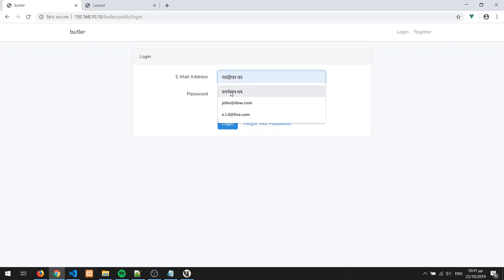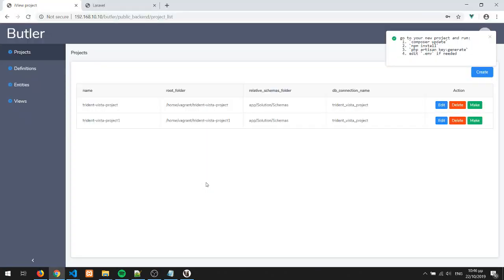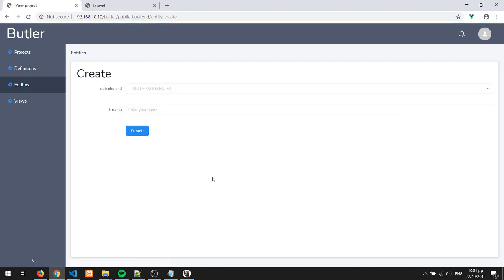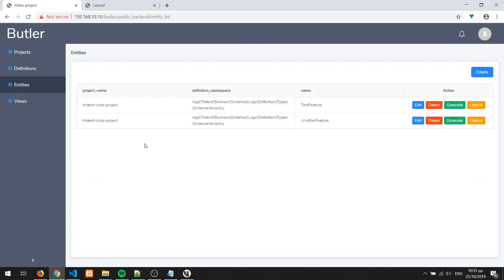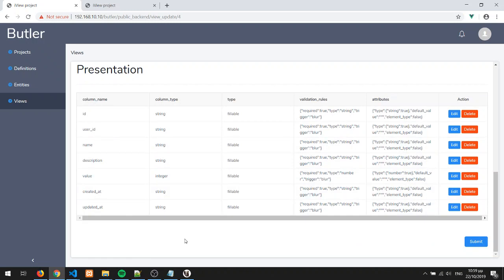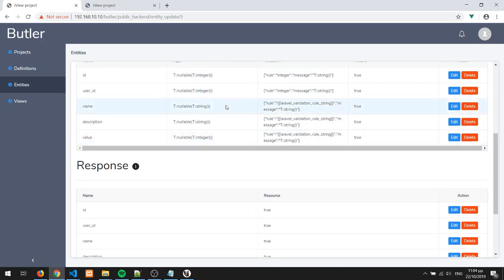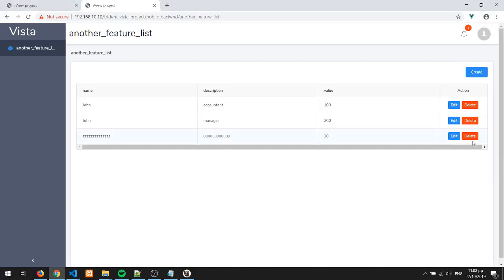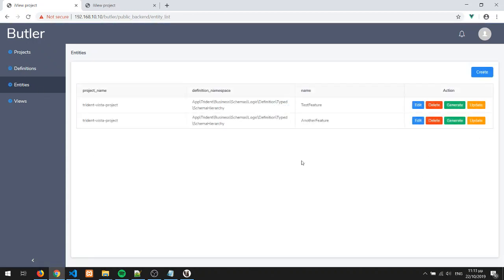Butler, an implementation manager for laravel applications made with Trident and Vista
Sorry about the sound quality (and my computer being slow), also my accent.